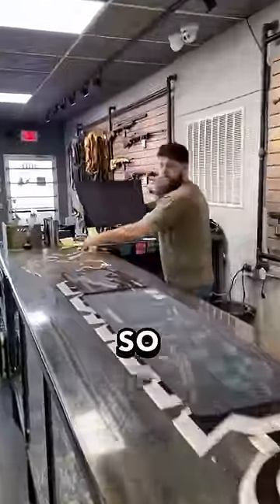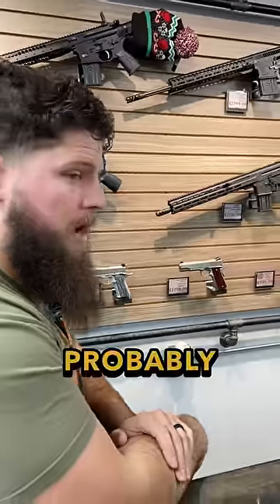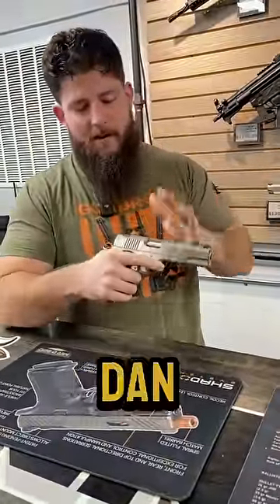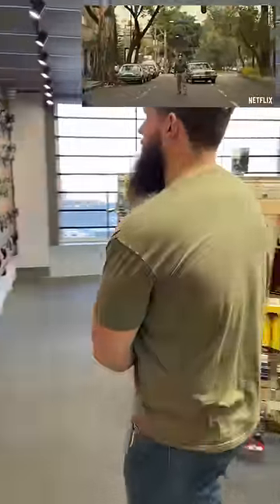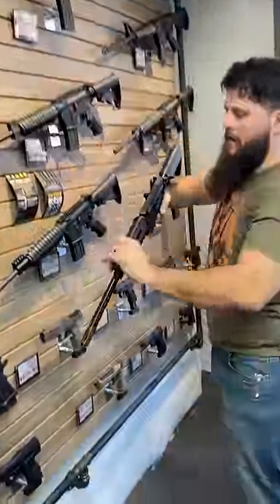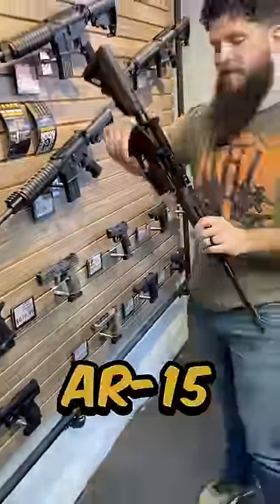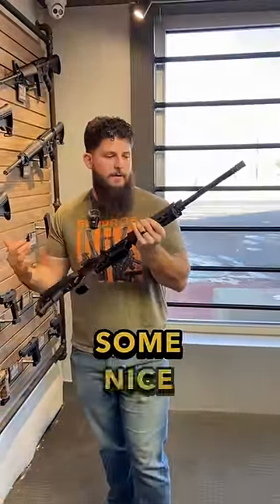This Gun's a 10. This Gun's a 1.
Ten being the best and one being the worst, Jarod tells the world what his 1-tier, 5-tier, and 10-tier guns are in our gun shop! Man, does he dislike SAS sights! Yeesh!

GUNBROS is a family-owned small business. We pride ourselves on treating every customer with respect and getting your product to you faster than anyone else in the business. GUNBROS cherishes the freedoms bestowed on us by our Creator. Preserved through the second amendment, we have carefully curated battle-tested, industry-trusted products that both soldiers overseas and patriots here at home can protect their family and their country with.